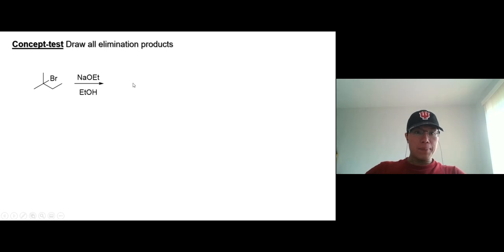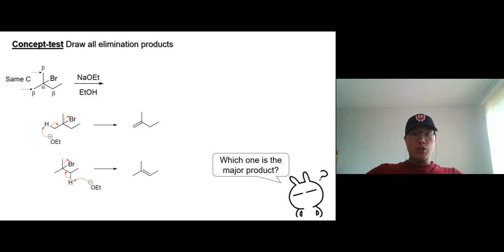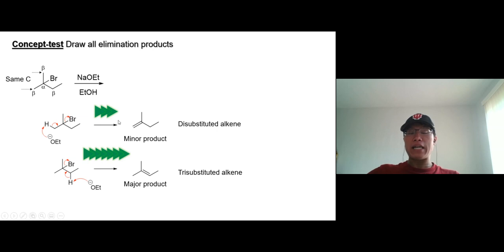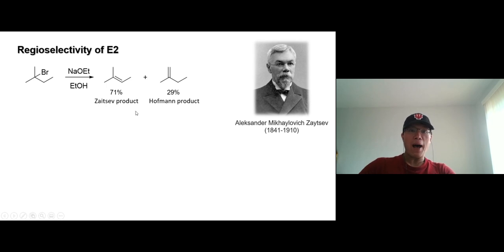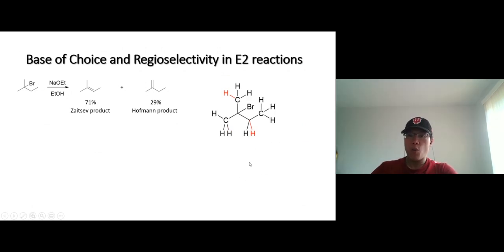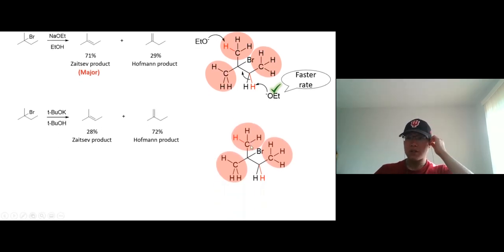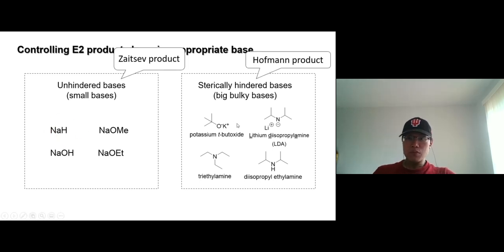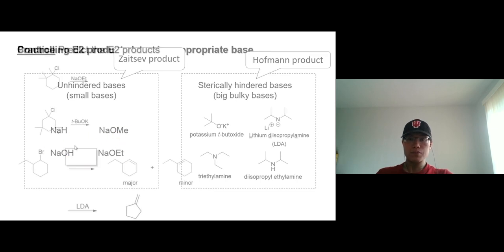Lecture Video Ch7 2 9 Regioselectivity